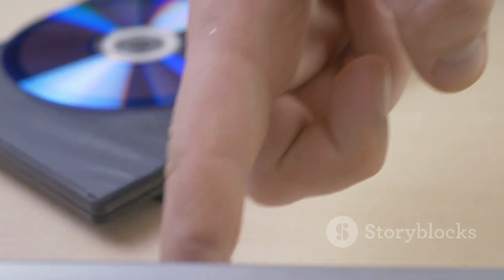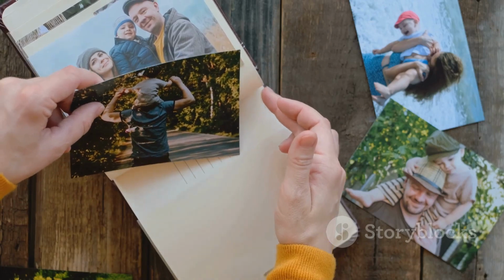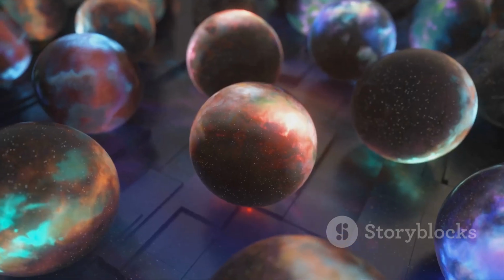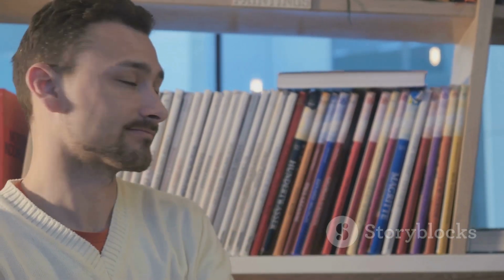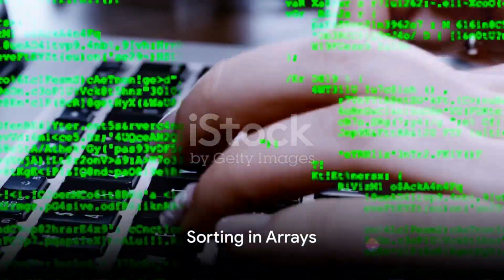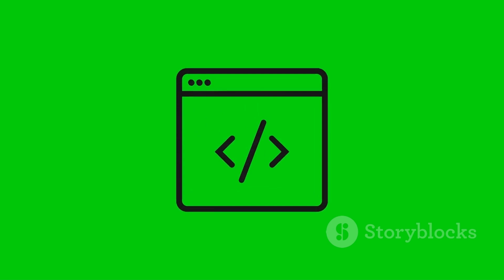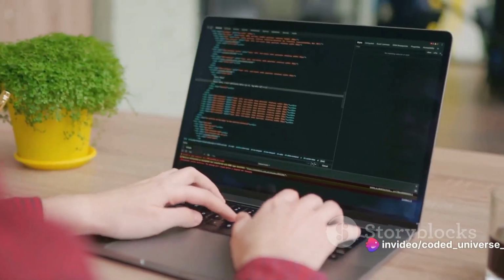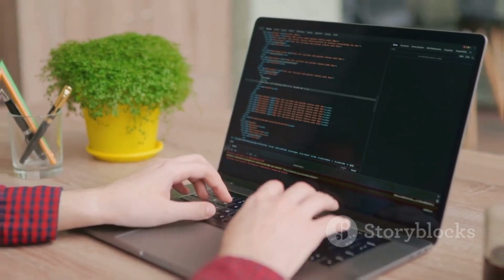What are arrays | Insertion, Deletion, Sorting and Searching in arrays with real life examples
"🌌 Welcome to Coded Universe! 🚀 Dive into the world of programming with our latest video, 'Understanding Operations on Arrays with Real-World Examples'. We break down complex concepts like Insertion, Deletion, Searching, and Sorting into simple, everyday scenarios. Perfect for beginners and those looking to refresh their knowledge!

📘 Learn how arrays work in programming without delving into complex code - think of it as learning with a twist of fun! Whether you're a student, a budding programmer, or just curious about coding, this video is your gateway to understanding the basics of array operations.

Chapters:
00:00 - Introduction
00:29 - Insertion
00:55 - Delection
01:23 - Searching
01:51 - Sorting
02:20 - Conclusion